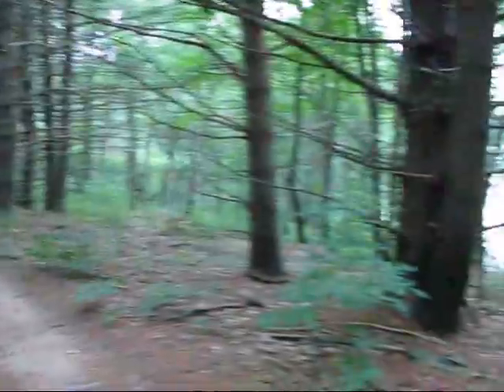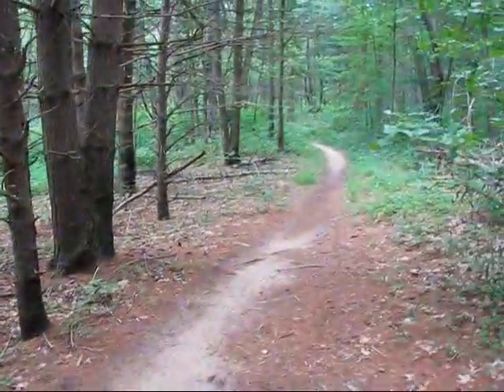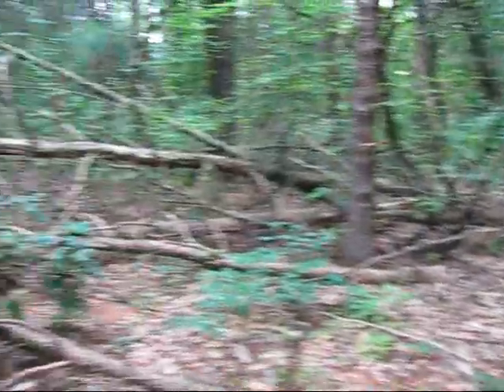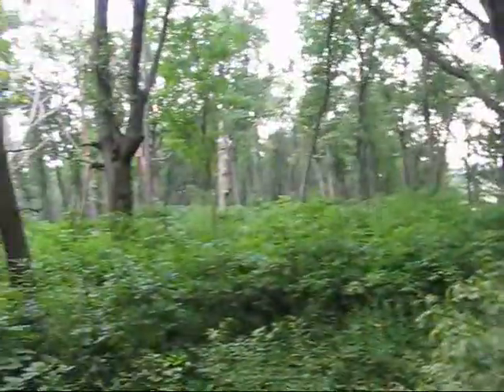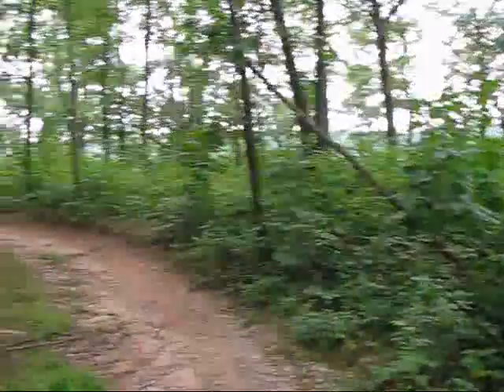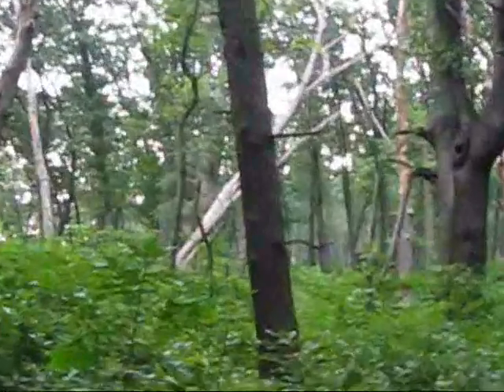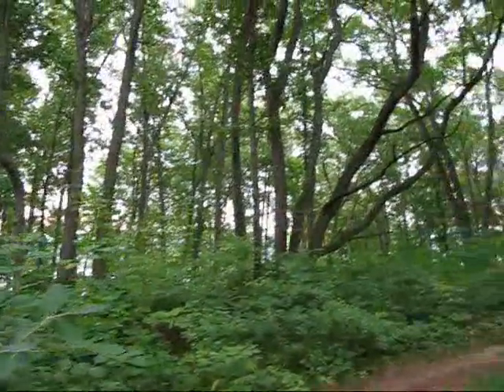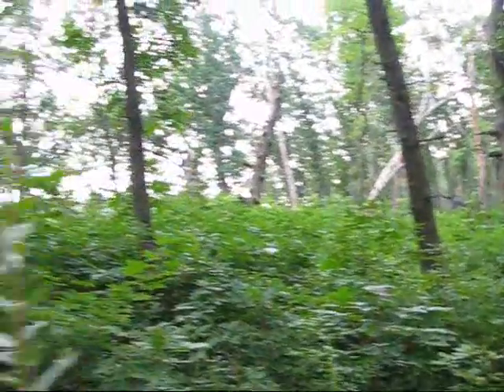A Summer Walk through the Fort Custer Recreation Area - Augusta, Michigan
This is a video of a walk through the Fort Custer Recreation Area near Augusta, Michigan which contains over 25 miles of hiking and biking trails.